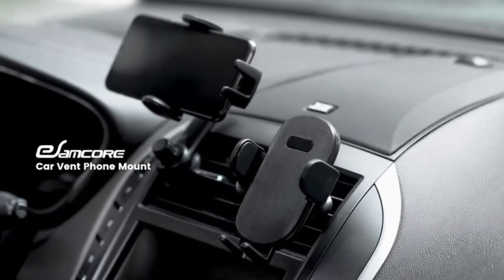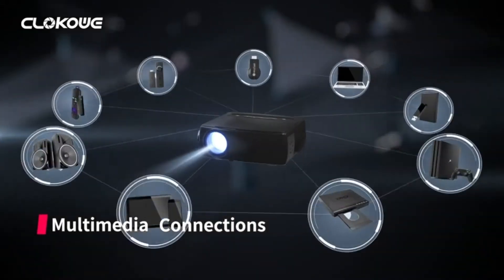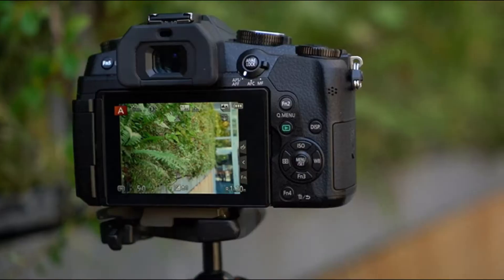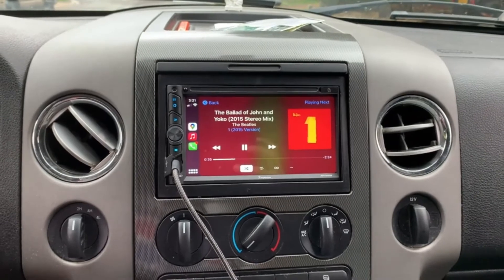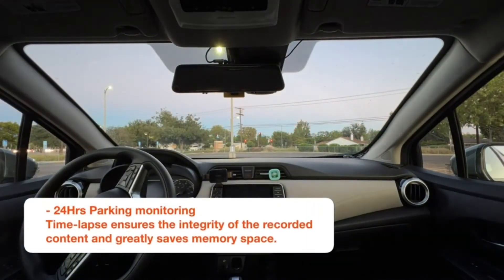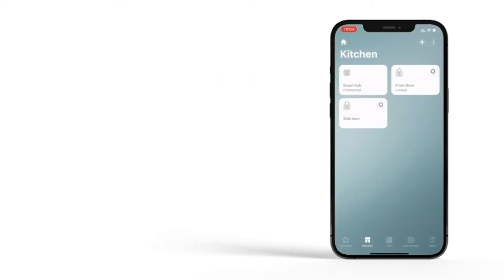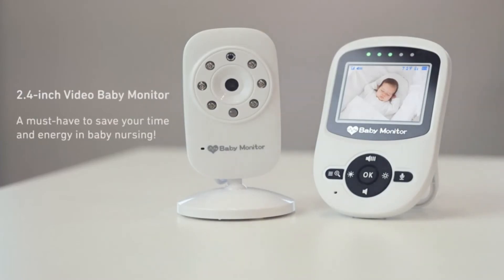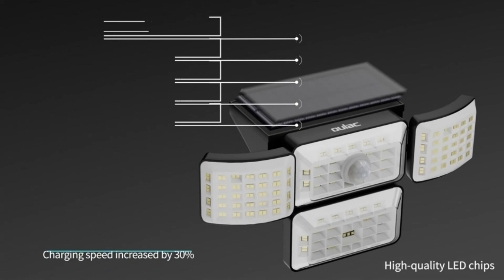13 Coolest Gadgets You Can Actually Buy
13 Coolest Gadgets You Can Actually Buy

best to tell you all new

All these on amazon
00:00 Car Vent Phone Mount
00:52 DEERC D20 Mini Drone
01:20 Projector, CLOKOWE 10000L
02:06 Panasonic LUMIX G85 4K
03:25 AROEVE Air Purifiers
03:56 Etekcity Smart Scale
04:22 Double Din Car Stereo Compatible
05:14 WOLFBOX G850 4K
06:55 Smart Lock with Door Sensor
08:04 BENGOO G9000 Stereo Gaming
08:58 Reduce 50 oz Mug Tumbler
09:16 Video Baby Monitor
10:11 Solar Outdoor Lights